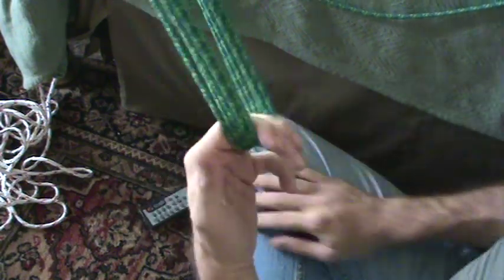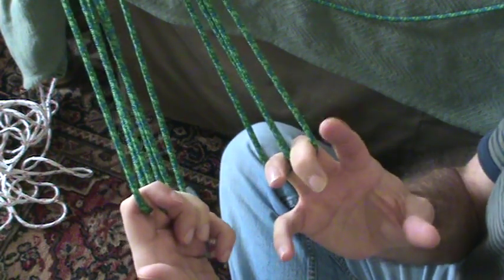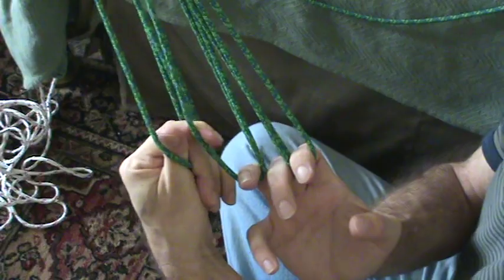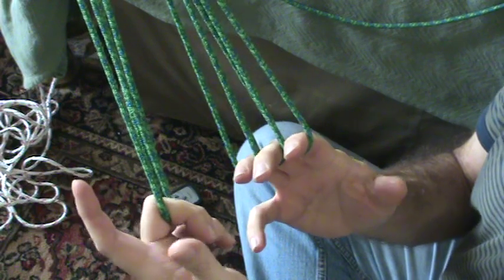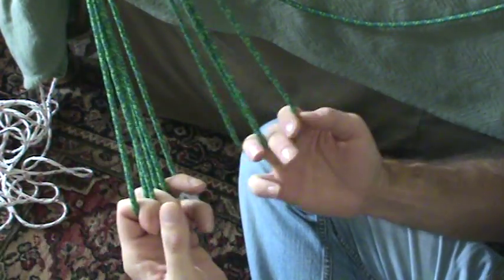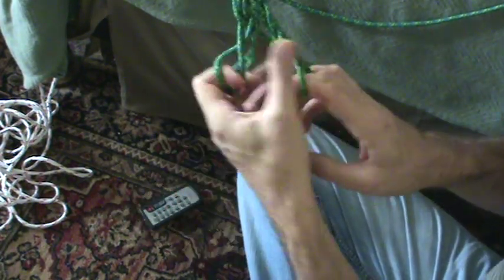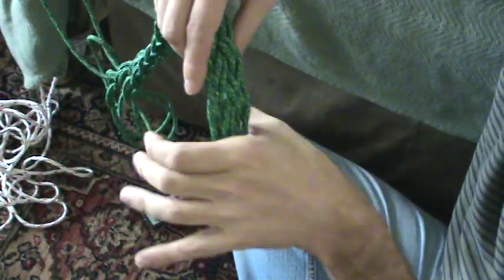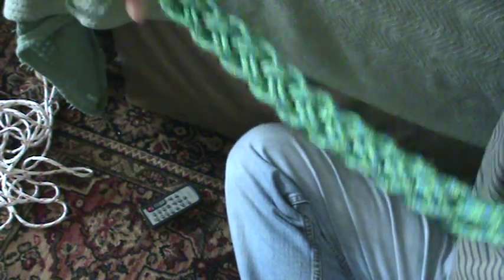Finger Loop Braiding Lesson 1 - Close Up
This is a reshoot of Finger Loop Braiding Lesson 1. I've split it into two videos. The first one is the full view from my hands to the anchor. The second video is a close up on my hands so you can see exactly what I'm doing.
In this video I'll show you the basic techniques and show you how to make the first braid.